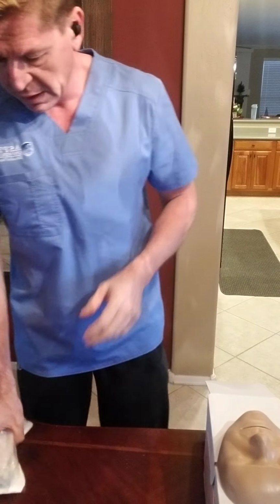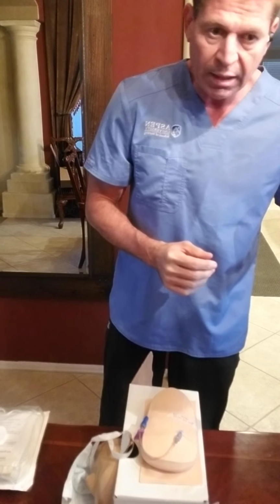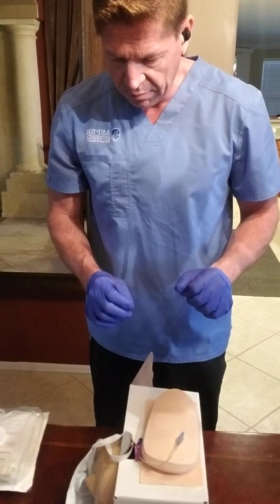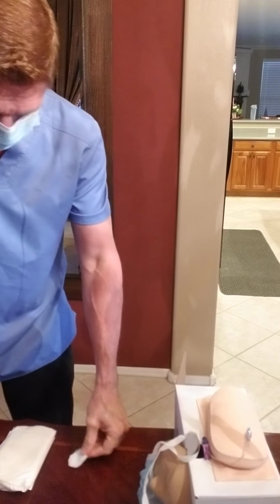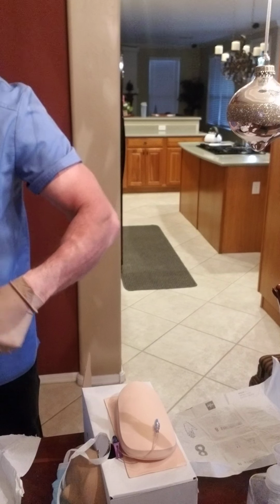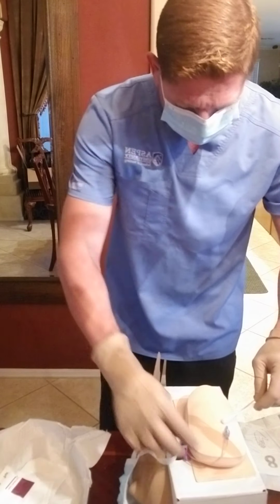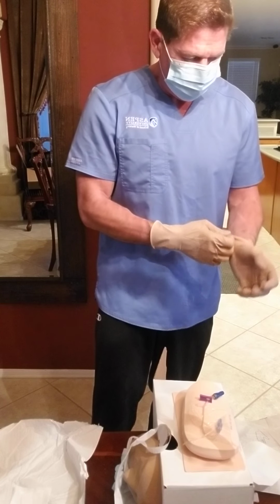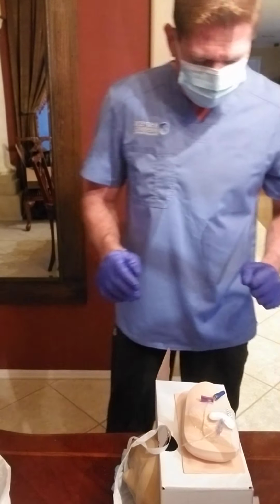December 30, 2020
Central Line Dressing